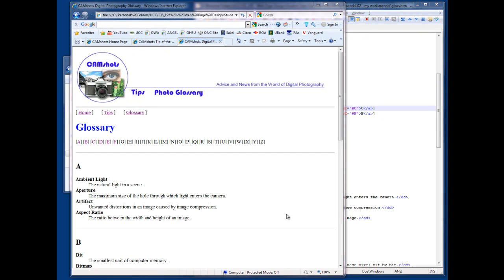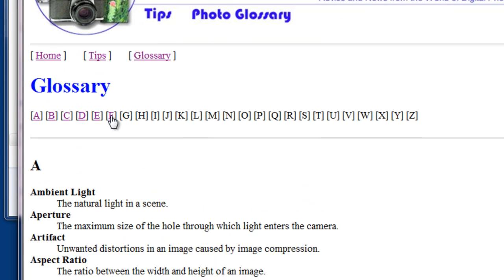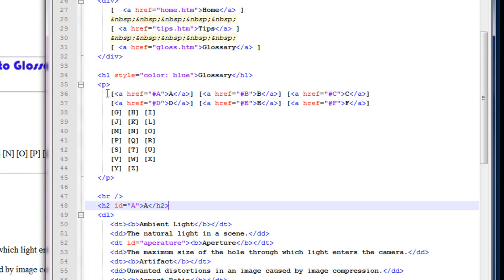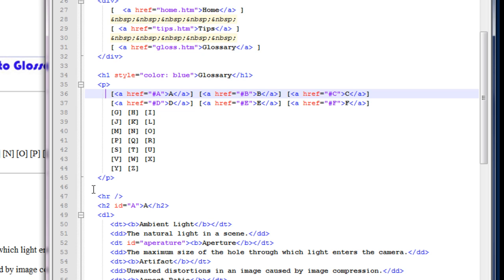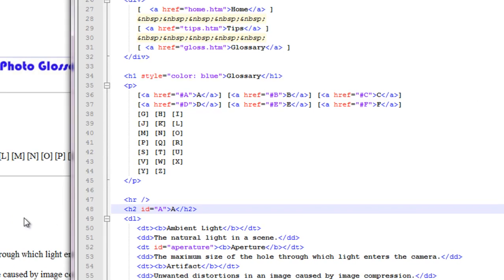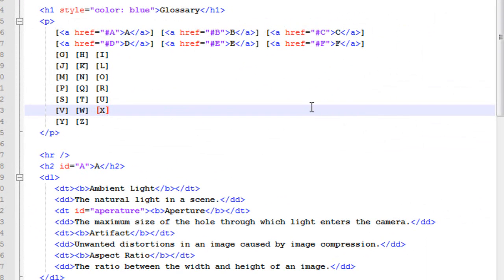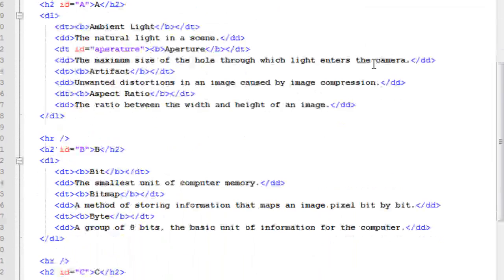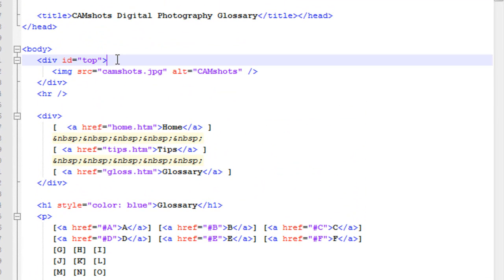Link to Location Within a Web Page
Using the ID attribute and IMG SRC element, link to a place within a Web page.